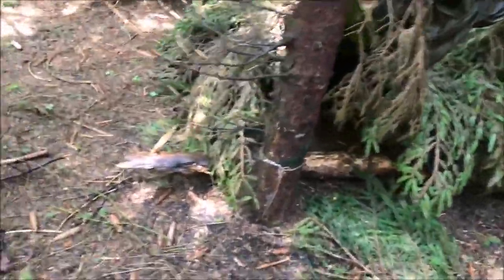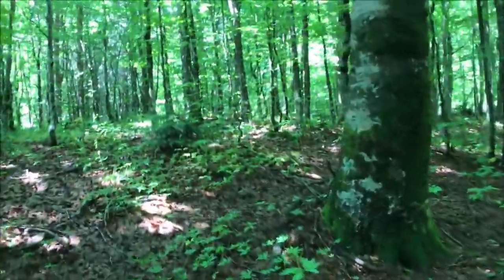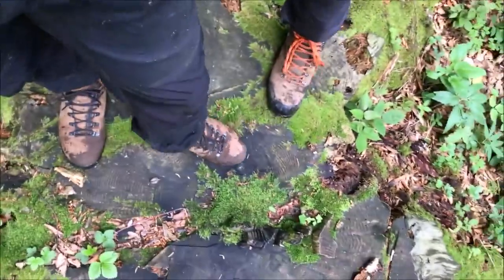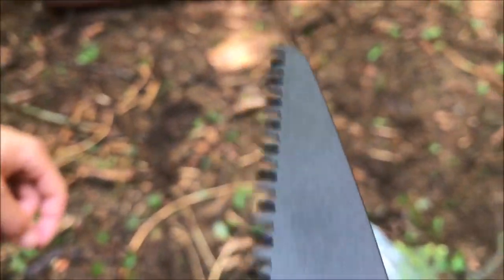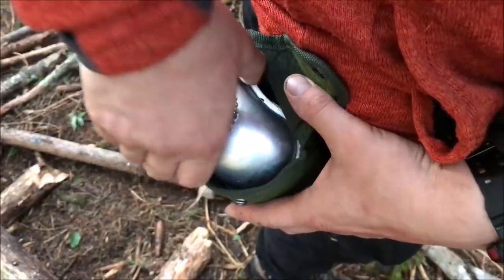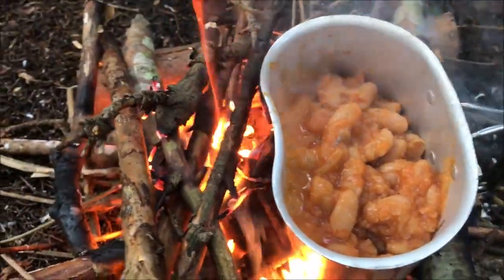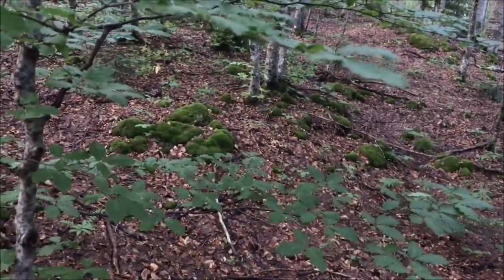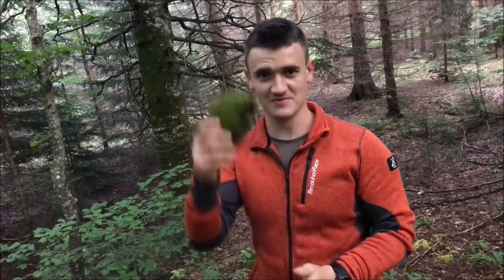Bushcraft Survival Shelter at Beautiful Forest at Bear Country with Axe 2